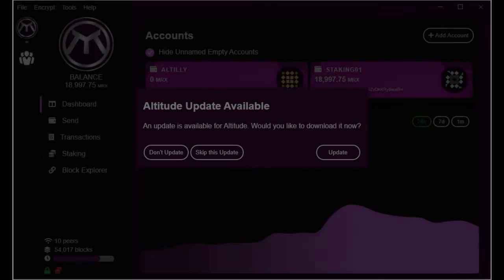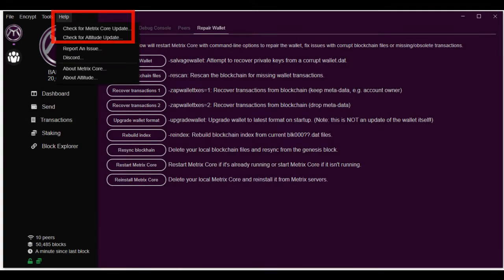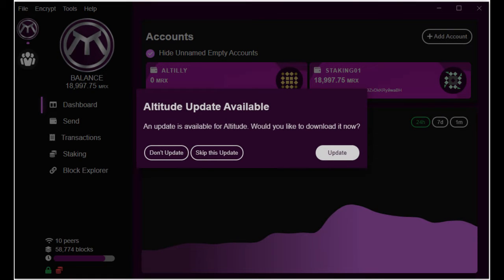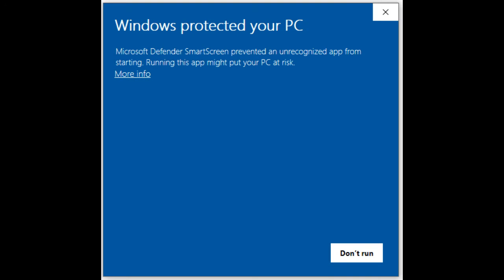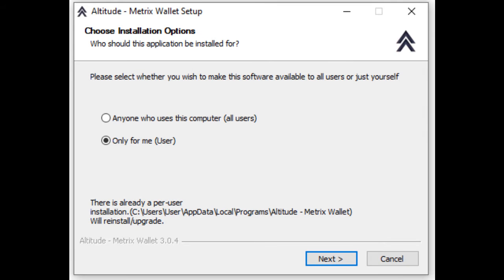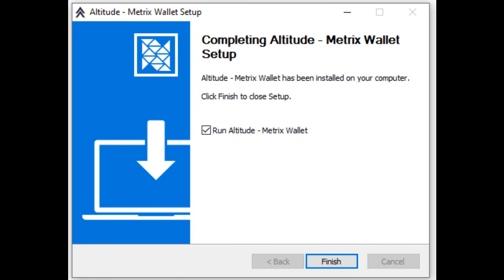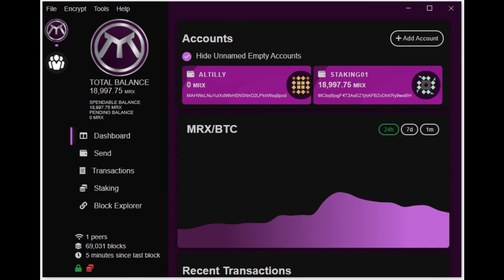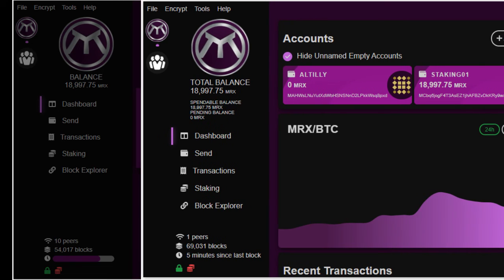Metrix Academy 7 - Altitude Wallet Update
Easy to follow video for learning how to perform an Altitude wallet update.